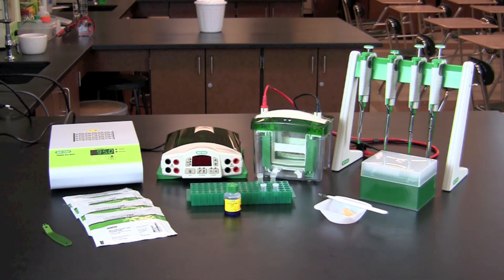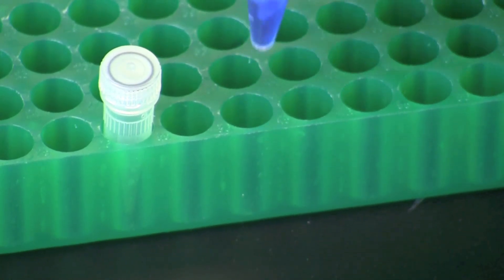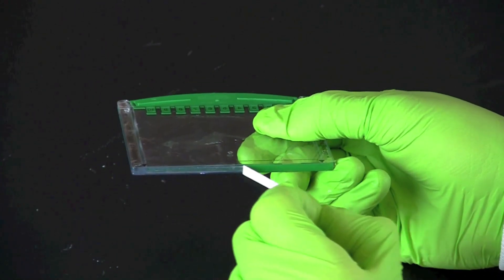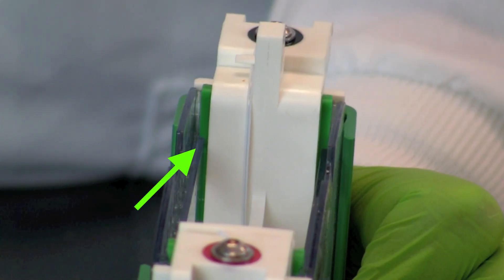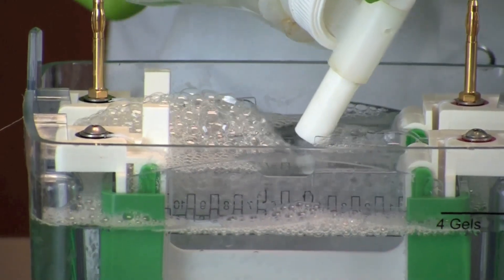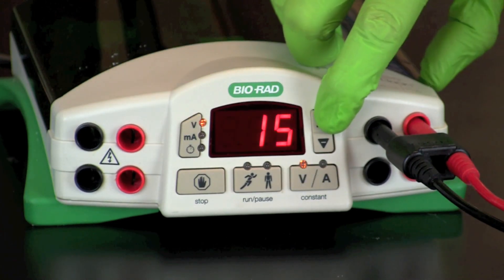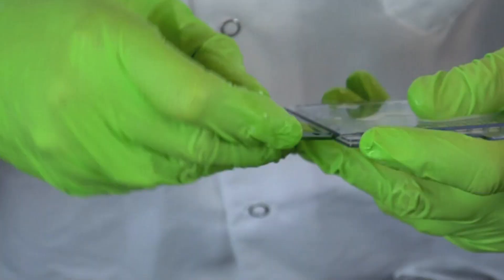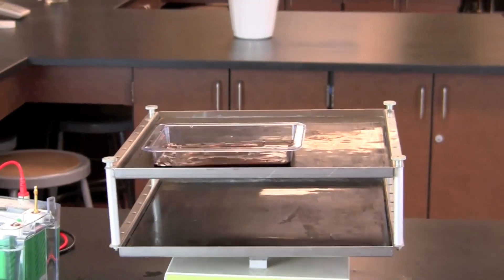SDS-PAGE of Fish Muscle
This video demonstrates SDS-PAGE separation of proteins using the Bio-Rad Comparative Proteomics Kit I: Protein Profiler Module. Techniques shown include sample preparation using Laemmli buffer and the setting up, loading, and running of polyacrylamide gels on a vertical protein electrophoresis cell.